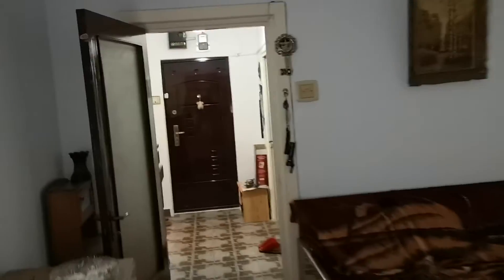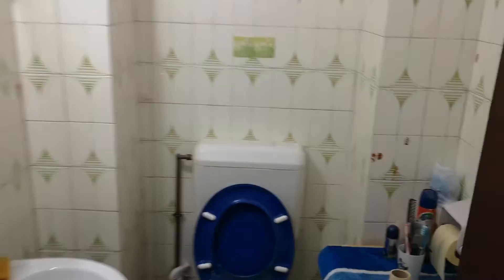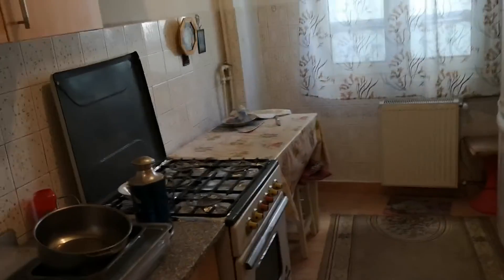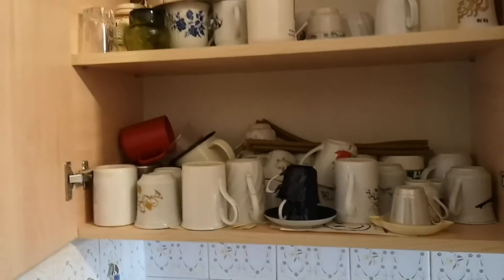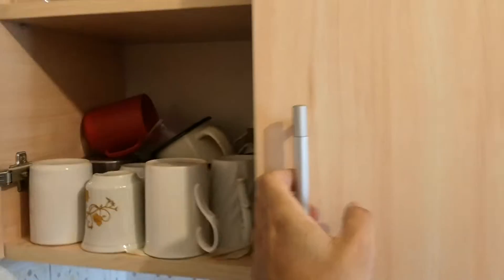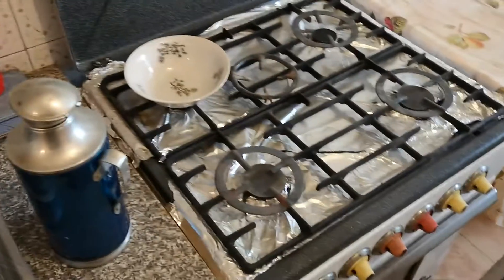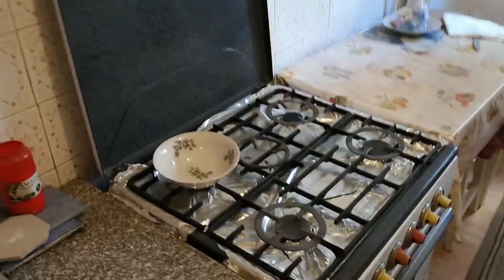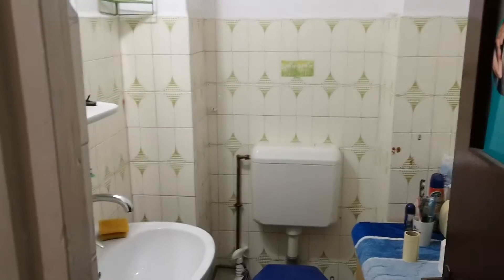Video apartament Ploiesti str Banesti de vanzare IANUARIE 2025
Video apartament Ploiesti str Banesti de vanzare ( Linga blvd Republicii )

Primul tău cămin.
Un apartament de vis situat pe strada Banesti 5, Ploiești, perfect pentru un nou început.

Detalii despre apartament:

Suprafață: 66 mp.
Compartimentare: 3 camere (2 dormitoare, 1 living), balcon spațios.
Etaj: 2 din 4, cu vedere spre spatele blocului – liniște garantată.
Băi: O baie mică și o baie mare.
Facilități și Avantaje:

Anvelopat: Izolație termică ce menține confortul pe tot parcursul anului.
Țevi de cupru: Durabilitate și fiabilitate.
Electrocasnice din 2018: Funcționale și moderne.
Mobilat complet: Include mobilă, pahare, cești, scule pentru reparații și multe altele.
Parcare: Locuri de parcare disponibile în zonă.
Conveniență: Mega Image la doar 1 minut distanță.
Cartier:

Zona este liniștită, situată în spatele bulevardului Republicii – fără problemele specifice altor cartiere.
La intersecția Republicii cu Banesti, Strada Banesti 5.
Aveți un brad în fața geamului, oferind umbră naturală și răcoare.
Preț:

77.000 EUR – doar pentru vânzare.

Nu rata această oportunitate!
Apartamentul perfect pentru tine te așteaptă să devină noul tău cămin.

Agentiile sunt binevenite sa dea SMS/Whatsapp.